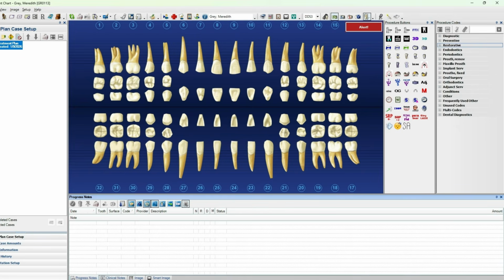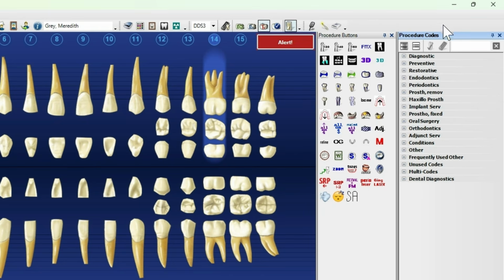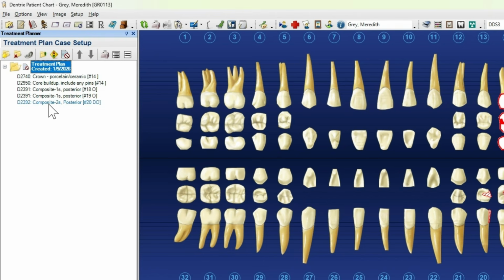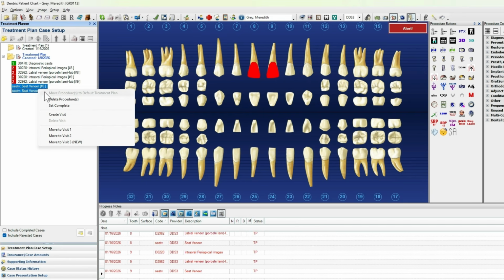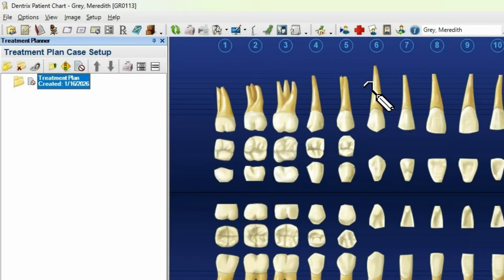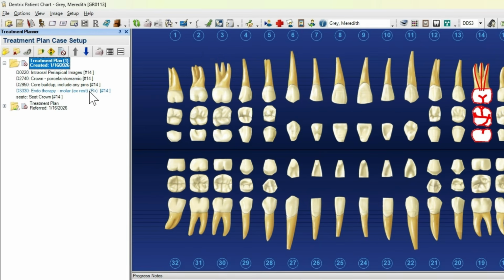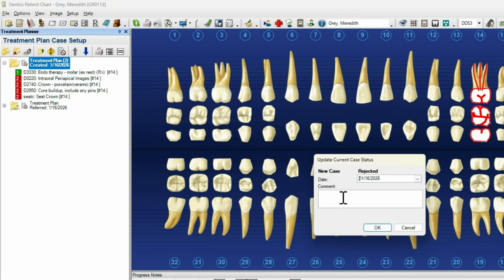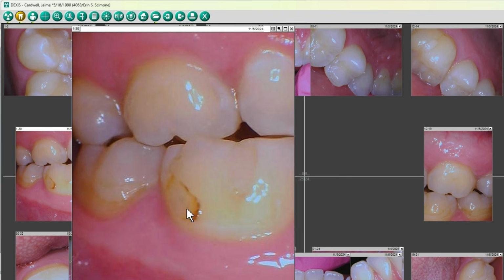Dentrix Treatment Planning Tutorial: How to Create & Manage Treatment Plans Efficiently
🦷 Are you a Hygienist new to Dentrix?
I created a Dentrix Starter Guide: Hygienist Edition to give you one place to find the Dentrix tasks you actually use during your hygiene day. It includes a skill checklist, daily hygiene workflow  and 50+ step by step instructions you can quickly search when you need help.

📸 The intraoral camera I use: MouthWatch
I take intraoral photos with virtually every treatment plan to help patients actually see and understand what we're recommending. I use MouthWatch cameras because they're simple, affordable, and easy to incorporate into the workflow.

In this video, I walk you step-by-step through how to create, organize, and manage treatment plans in Dentrix so your team can present treatment clearly and keep cases moving forward.

We’ll cover how to add procedures to a treatment plan, organize phases, make updates, and use tools inside Dentrix to streamline your workflow and save time at the front desk and chairside.

Whether you’re a hygienist, assistant, or front office team member, this tutorial will help you use Dentrix treatment planning more efficiently in everyday practice.

CHAPTERS
0:00 How to Treatment Plan in Dentrix (Overview)
0:27 Sponsor: MouthWatch Intraoral Cameras (JAIMETECH = Free Shipping)
1:14 Dentrix Chart Icons + Auto State (TX) Setup for Treatment Planning
3:09 Two Ways to Treatment Plan: Procedure Buttons vs Procedure Codes
4:31 How to Enter Treatment Plan Procedures (Crowns, Build-Ups, Fillings)
6:24 Batch Treatment Planning Multiple Teeth (Use for All Surfaces)
6:50 Open the Treatment Planner Panel + Keep Plans Organized
7:45 Organize Treatment Plans by Visits (Visit 1, Visit 2, etc.)
8:57 Create a New Case (Multiple Treatment Plans in One Patient)
9:37 Give Patients Options: Veneers vs Bonding (Separate Cases)
12:06 Link Alternate Cases + Set Recommended Treatment Plan
13:45 How to Refer Out a Case in Dentrix (Case Status: Referred)
16:19 Refer Out Only One Procedure (Example: Endo Before Crown)
18:11 Delete Case vs Delete Procedures (Important Differences)
20:14 How to Mark a Case Rejected (Keep Record, Remove from Chart)
21:20 Set Case Severity: Immediate vs Future vs Optional
21:50 Print Treatment Plans (What Patients See)
22:44 Why Intraoral Photos Improve Case Acceptance + Insurance Support
24:20 Wrap-Up + More Dentrix Tutorials